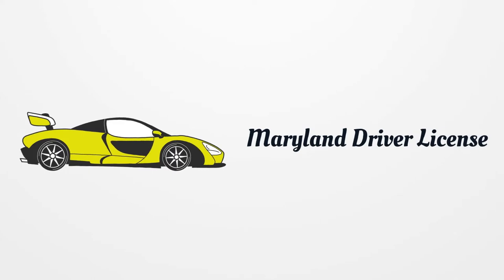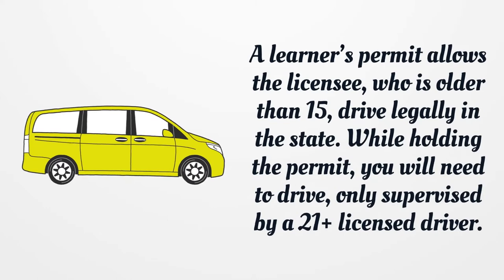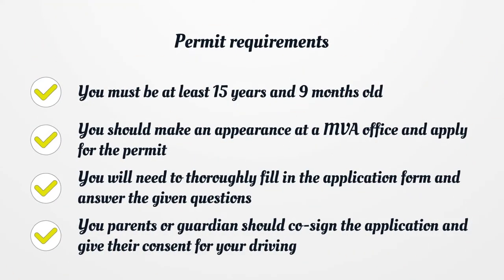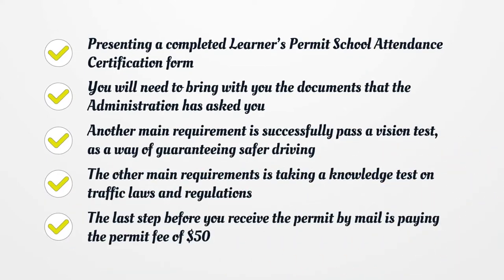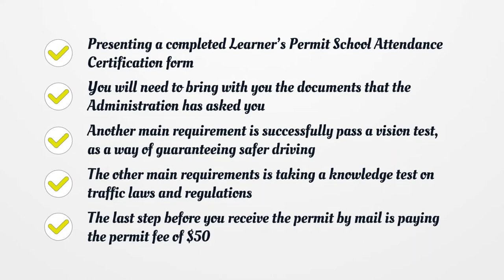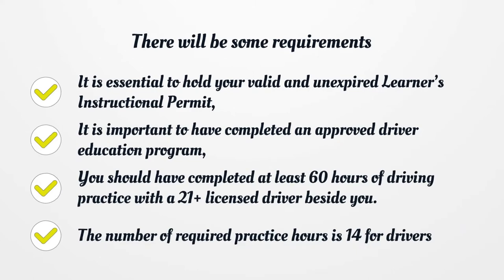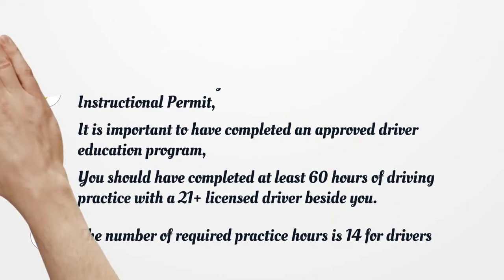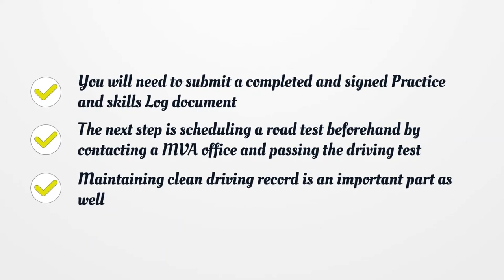Maryland Driver License - What You need to get started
On our page, you’ll get the latest detailed information on getting a Maryland Driver's License.  Here you can find how to apply for your license